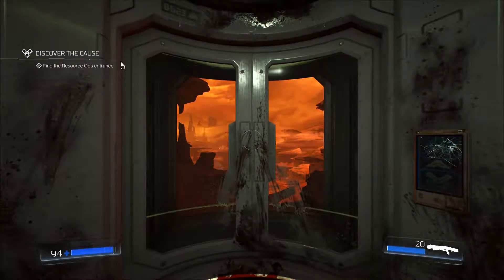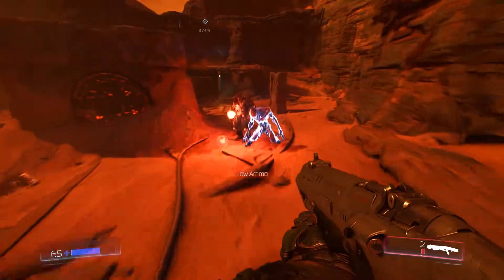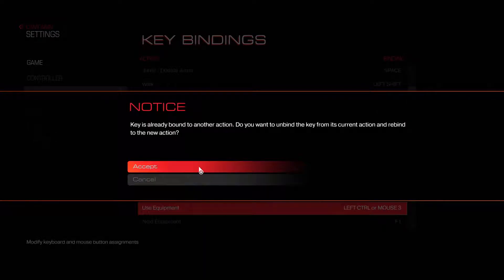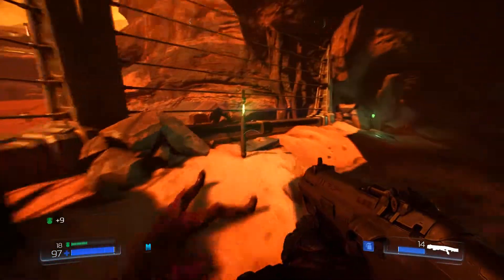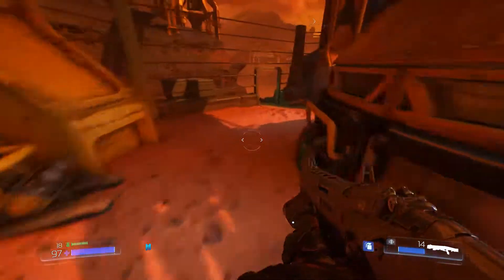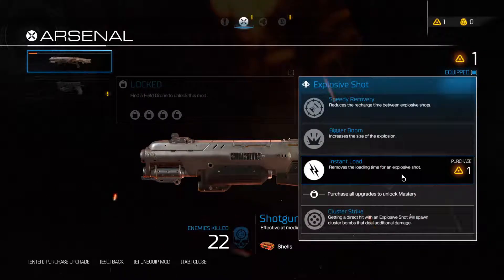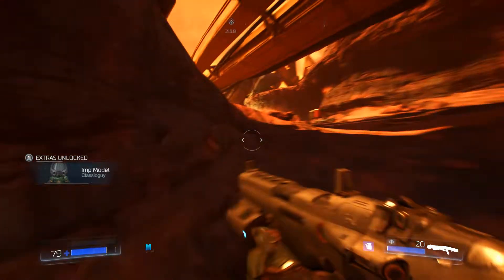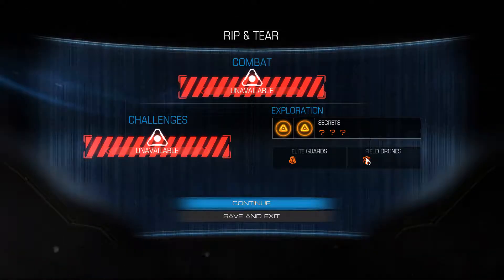Let's Play DOOM (2016) EP2 "Finding the Secrets!"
Welcome to my let's play of DOOM 2016. Join me in my mission of wiping out the demons and stopping the demonic invasion from hell as we fight our way through the UAC Mars base! What will happen? Tune in to find out!

For more news on the channel find the channel on Facebook